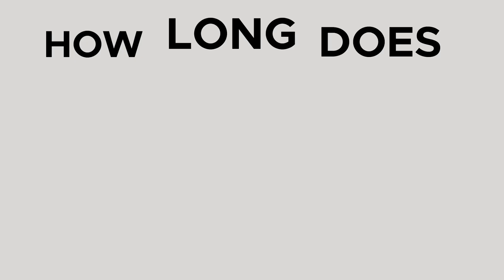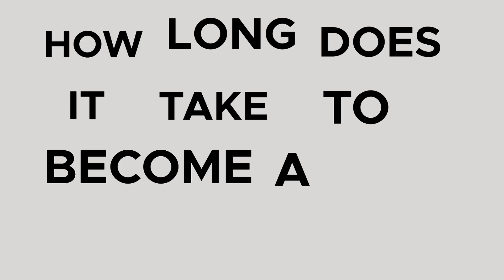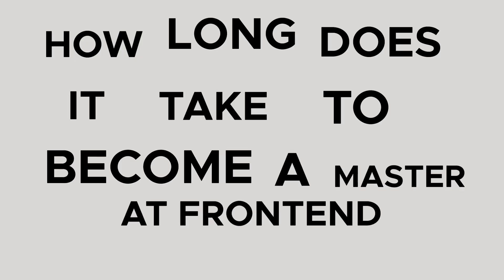How To Master Frontend Web Development (THE TRUTH!)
I hate “3 MoNtH bOotCamPS” and all the nerds selling you DSA courses, so I created my OWN mentorship program to actually help you get hired remotely. I don’t care if you click or not, but if you’re curious to know more, this is the